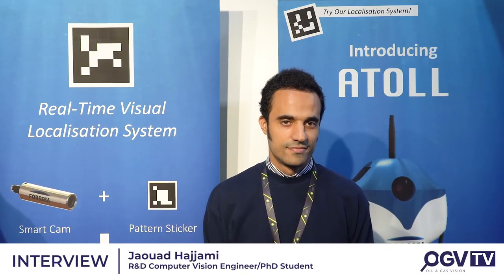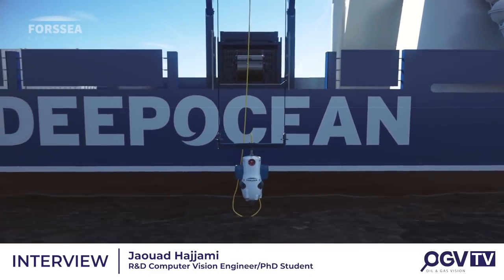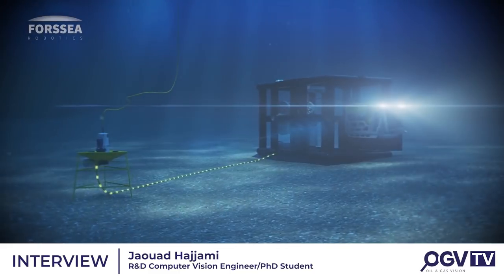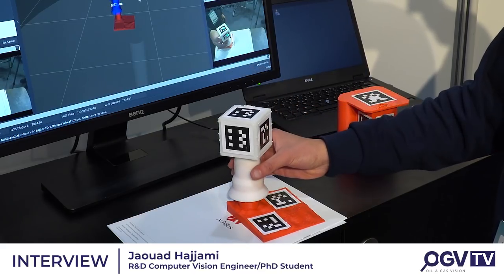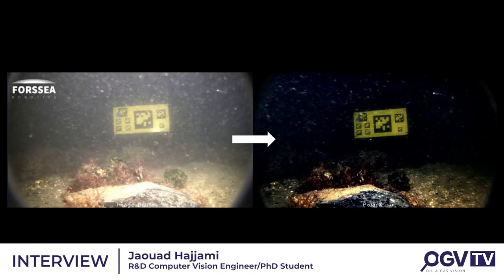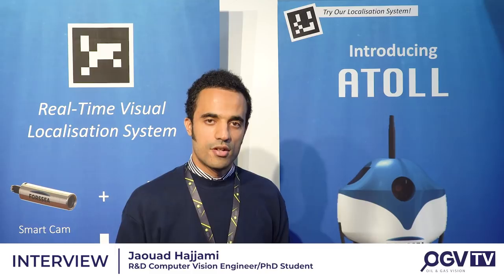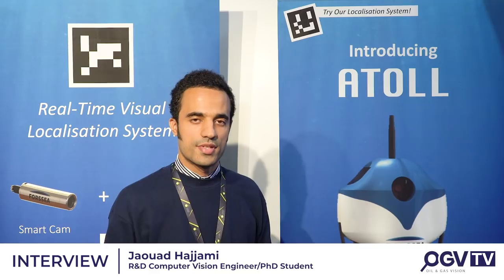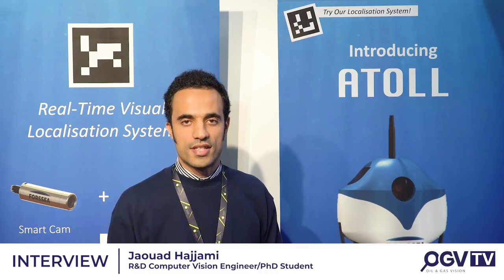ENGenious 2018 - OGV interview Jaouad Hajjami - Forssea Robotics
At ENGenious 2018, Oil & Gas Vision interview Jaouad Hajjami,
R&D Computer Vision Engineer/PhD Student about the latest innovative products that Forssea Robotics offer and new ones they are currently developing.

OGV are delighted to provide this video clip to ensure our followers are kept up aware of the goings on within the regional, international and global oil and gas industry. For more industry news and media updates